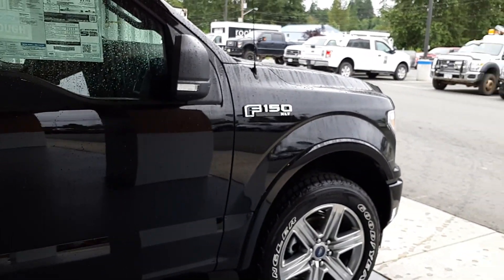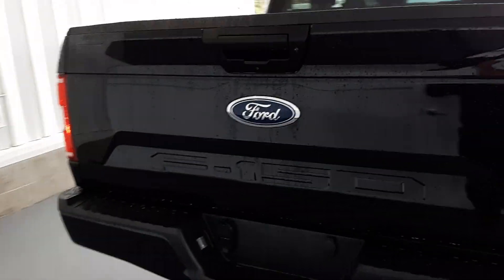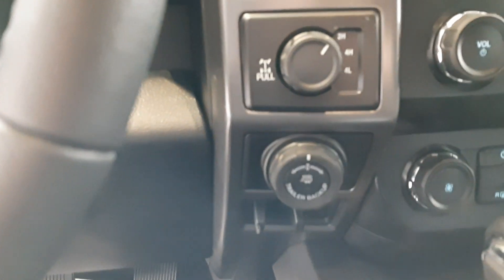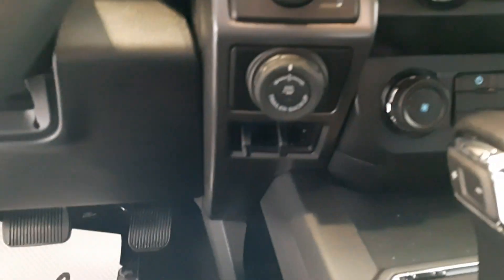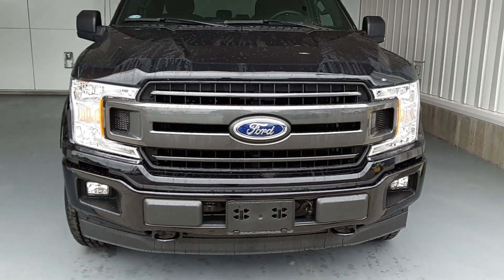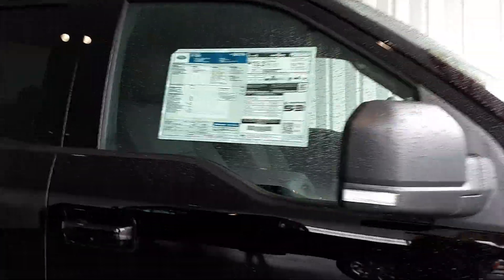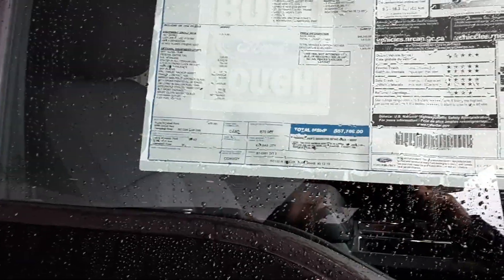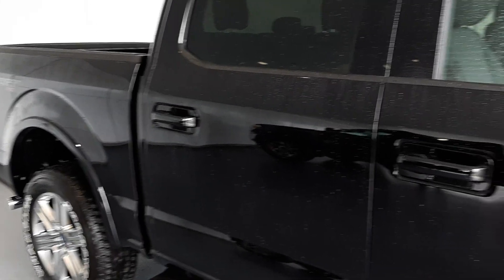Video for Kaylan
a quick look at once of our new 2019 F-150 with employee pricing